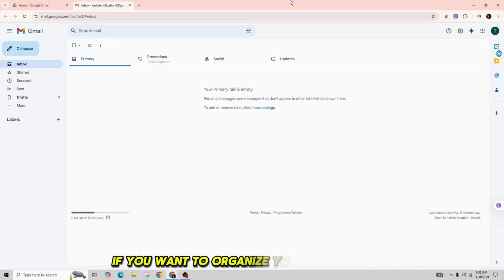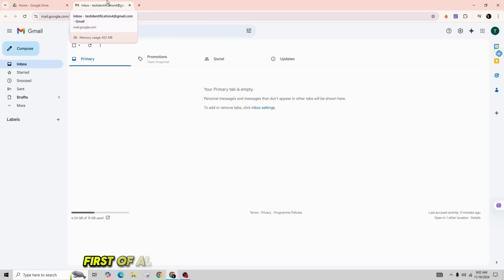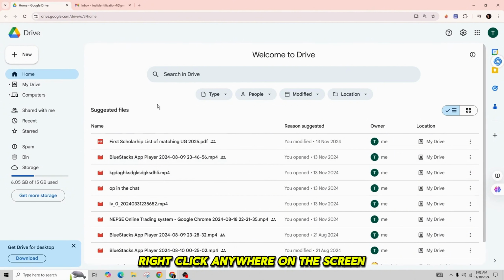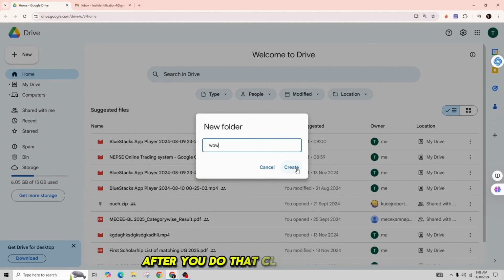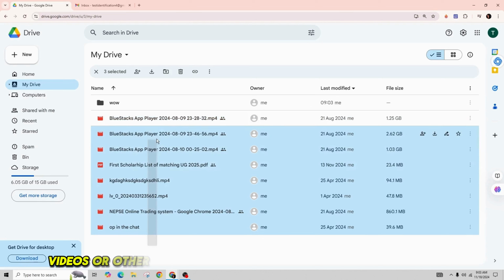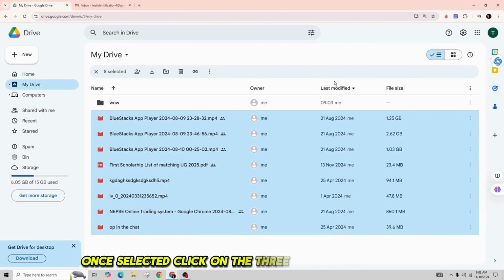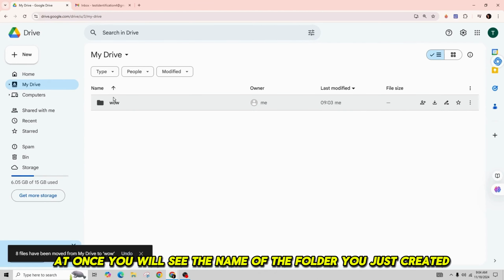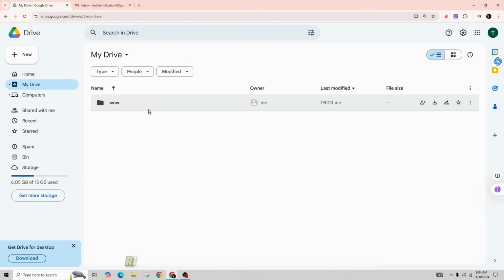How to Organize Your Google Drive With Folders and Labels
📂 Master your Google Drive with our easy guide on using folders and labels to organize your files! 🗂️✨

In this video, you'll learn:
- Simple steps to create and manage folders in Google Drive
- How to effectively use labels for better file organization
- Tips for maintaining a tidy and efficient Google Drive setup